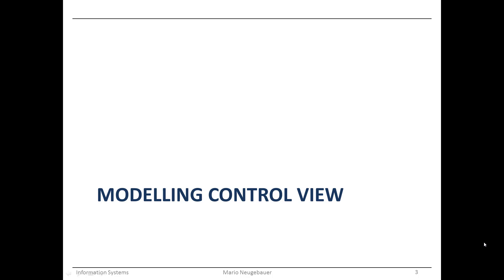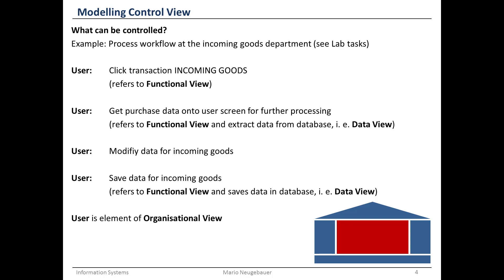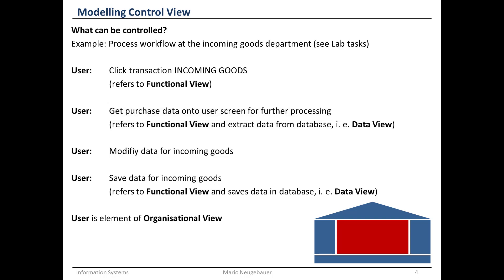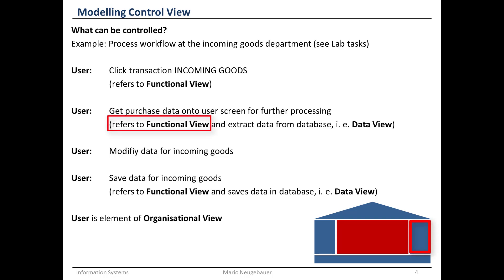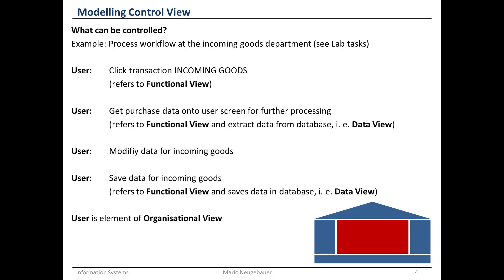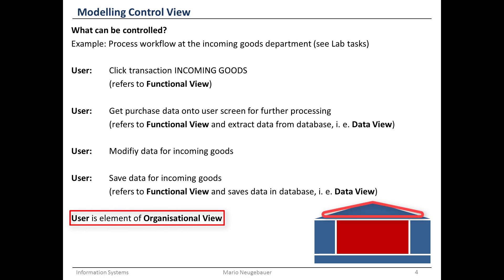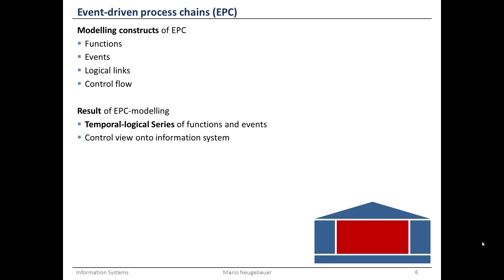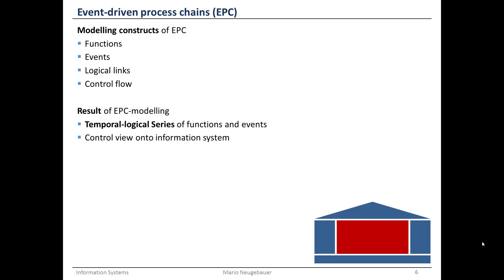Information Systems 3 ARIS 1 ControlView Slide 3 to 6